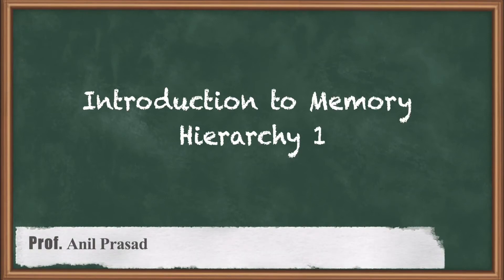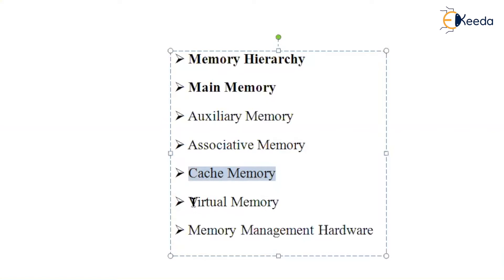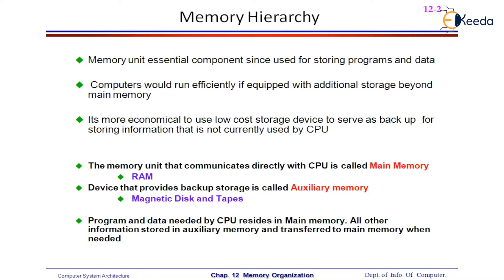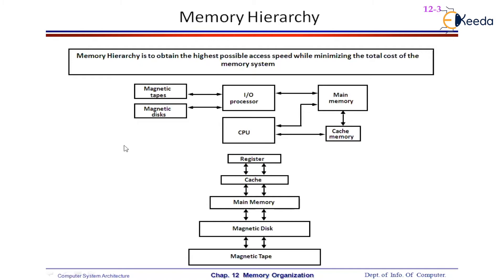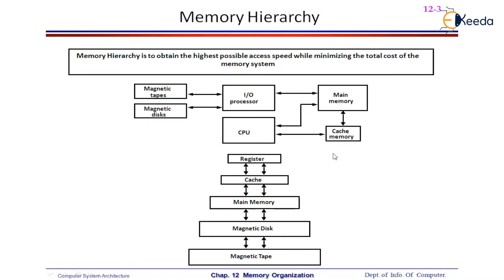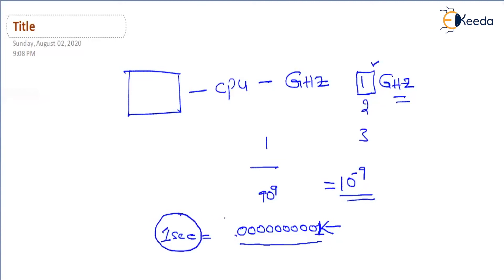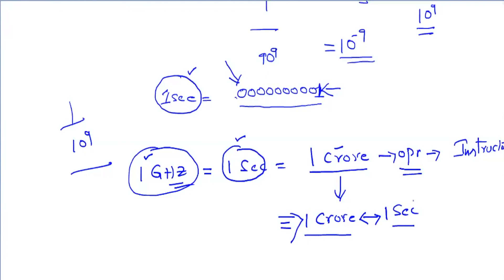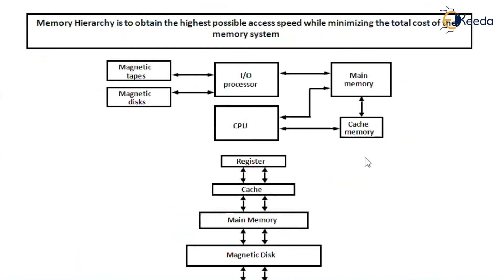Introduction to Memory Hierarchy PART-1| Memory Hierarchy Explained | GATE | Computer Engineering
Welcome to our comprehensive guide on Memory Hierarchy, a crucial topic for GATE Computer Science Engineering aspirants.

In this video, we delve into the intricacies of Memory Hierarchy, starting from the basics and gradually progressing to more complex concepts. We aim to provide a clear understanding of how different levels of memory interact within a computer system, and why this hierarchy is essential for efficient computation.

Key points covered in this video include:
- An introduction to Memory Hierarchy and its importance in Computer Architecture.
- Detailed explanation of different levels of Memory Hierarchy, including cache memory, main memory, and secondary memory.
- Discussion on the performance and cost at each level of the hierarchy.
- Real-world examples and case studies to illustrate the principles of Memory Hierarchy.

This video is part of our GATE Computer Science Engineering series, designed to help students prepare for the GATE exam effectively. Whether you're a beginner just starting your GATE preparation or a seasoned learner looking to brush up your concepts, this video will provide valuable insights to boost your learning.

✤ For More Such Classes Get Subscription Advantage:
👉 GATE Computer Organisation and Architecture (GATE Computer Science and Information Technology)

Happy Learning.